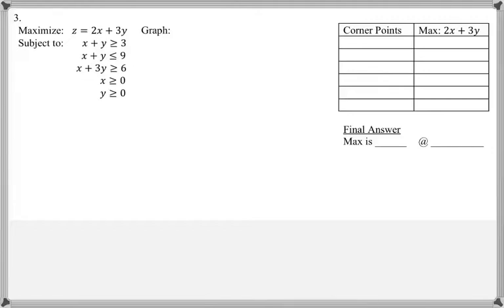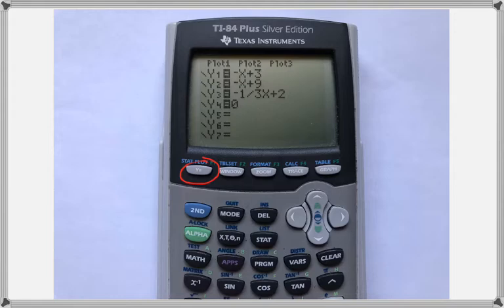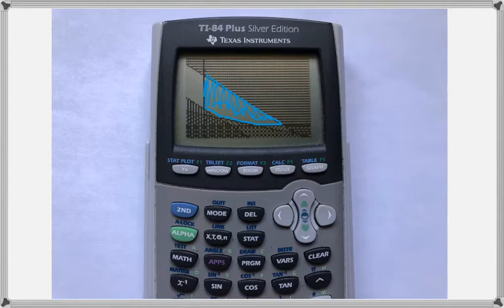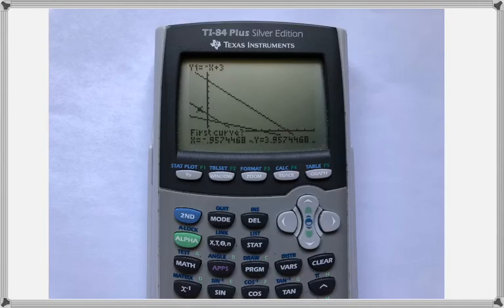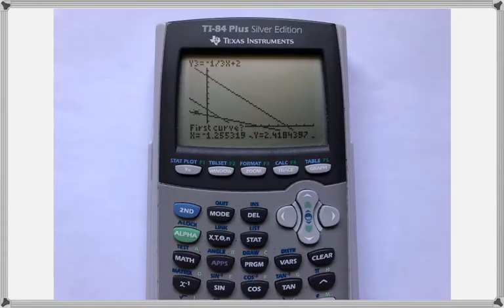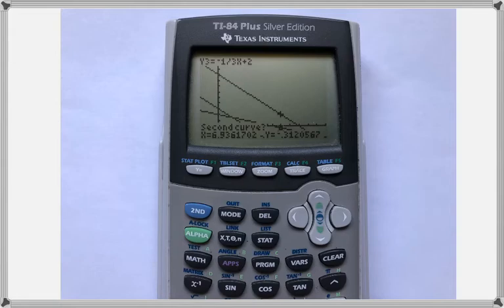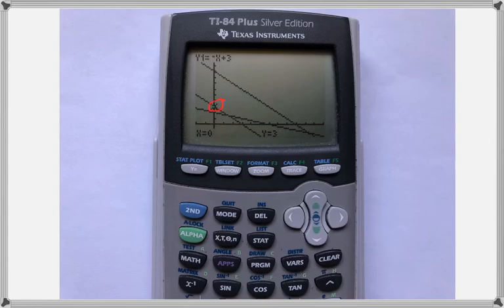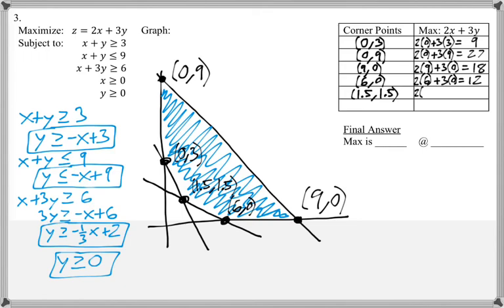Math 122 : 10.2 #3 (College Algebra Tutorial : Linear Optimization)